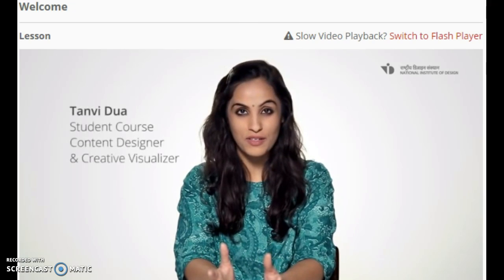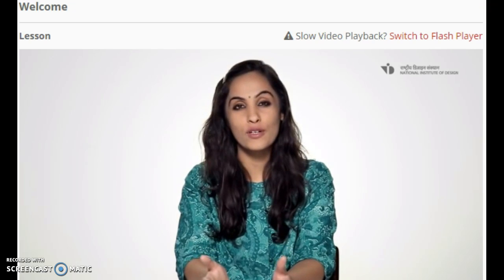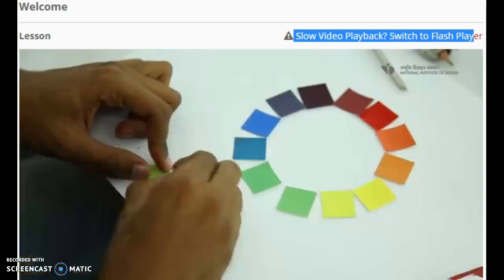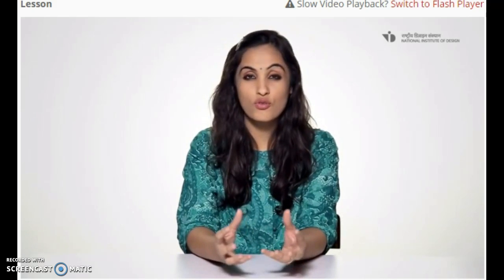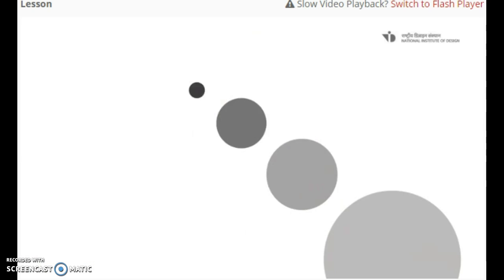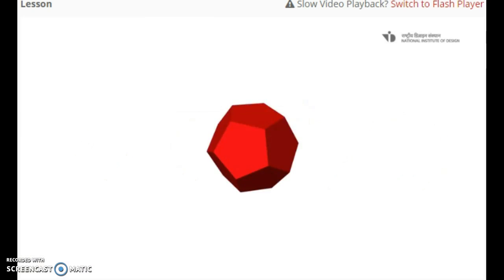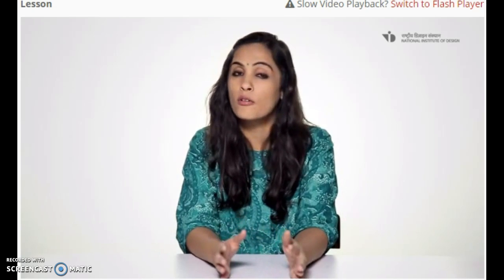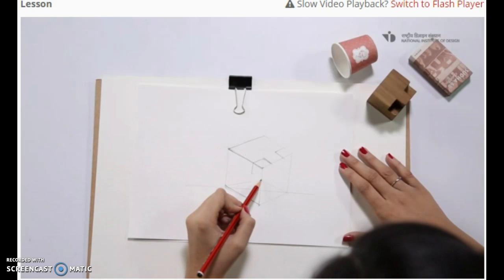Welcome 0.2 Design Fundamentals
Design Fundamentals
The video lecture is taken from NID an online course initiative.